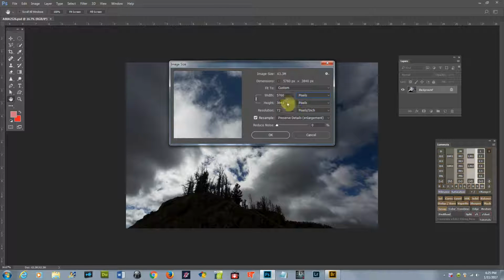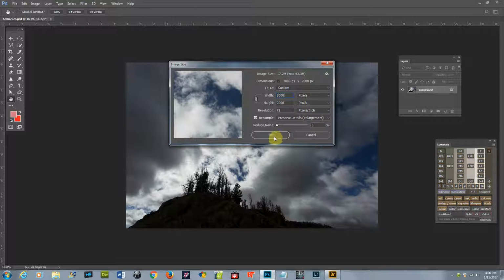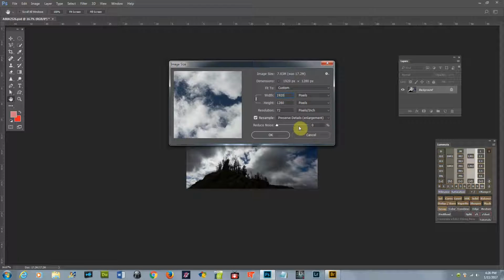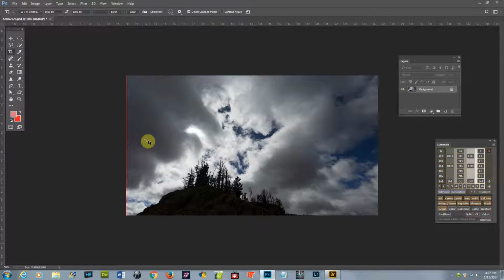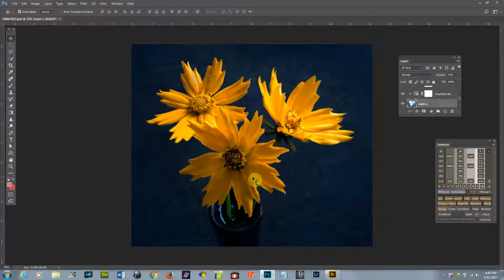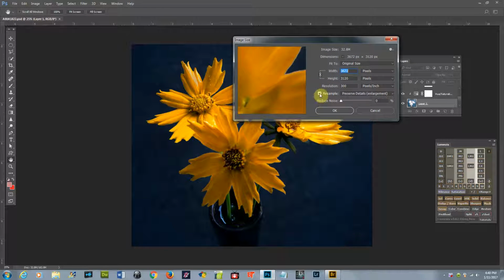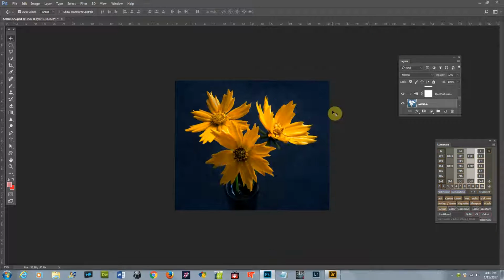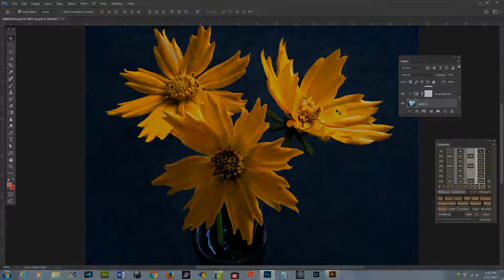Downsampling images in Photoshop